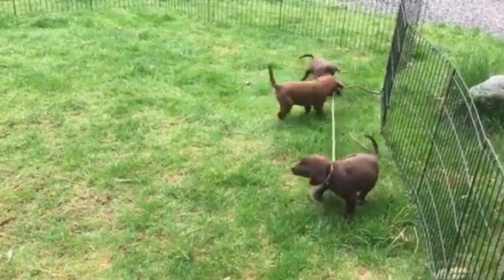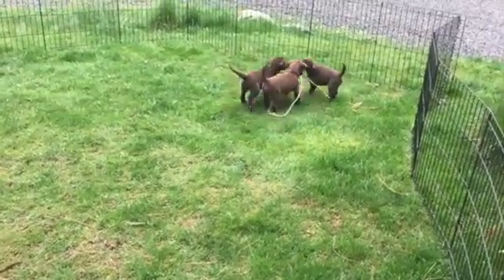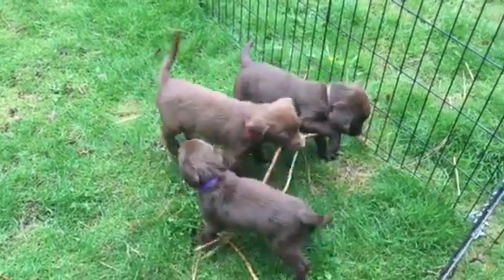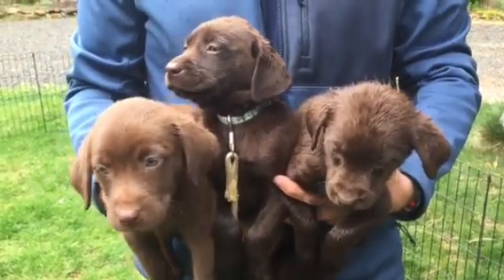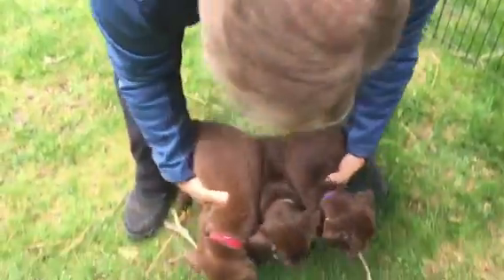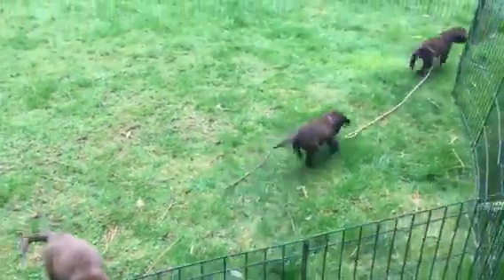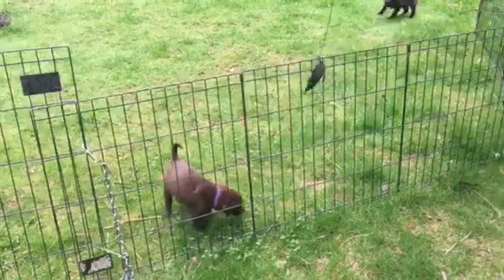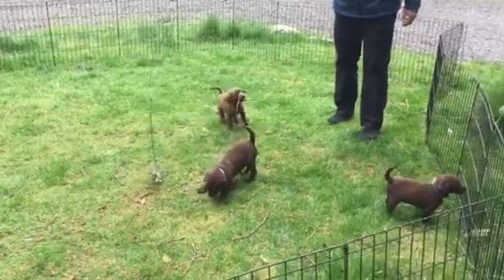Dot’s Chocolate girls